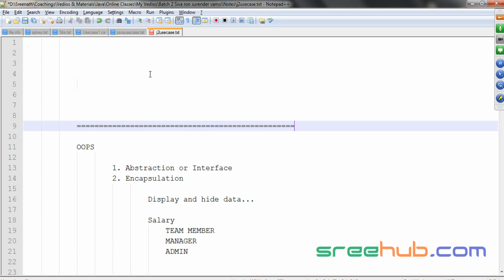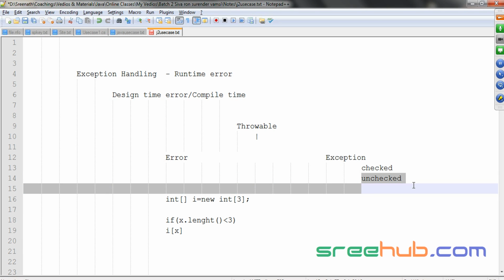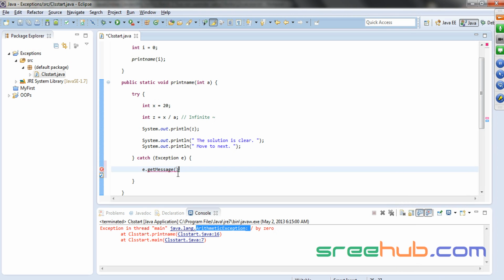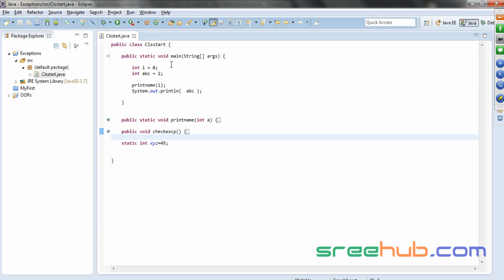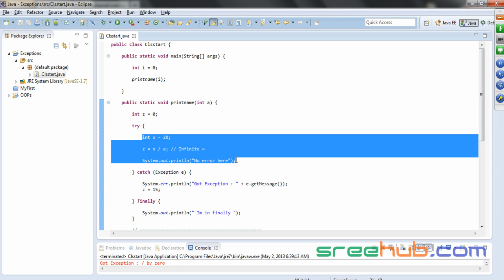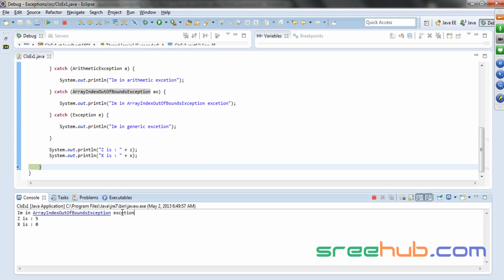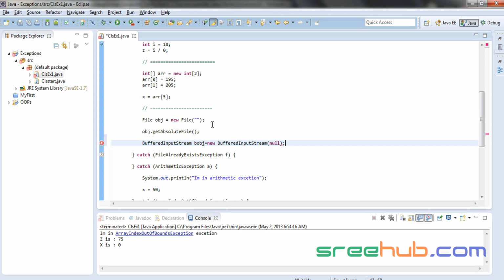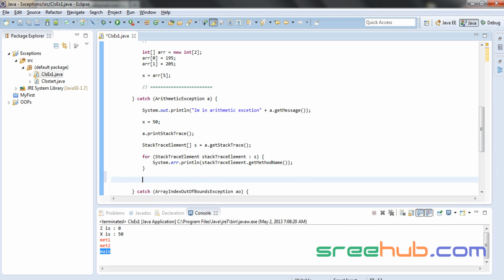13 Java Exception Handling - Part I